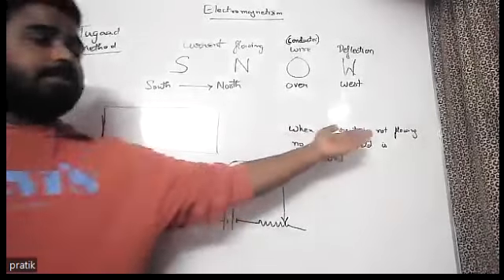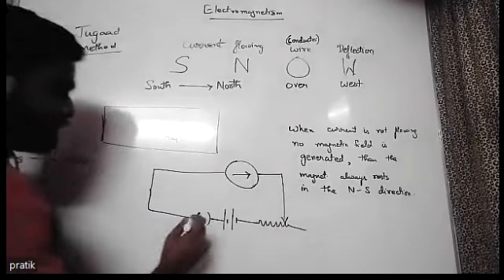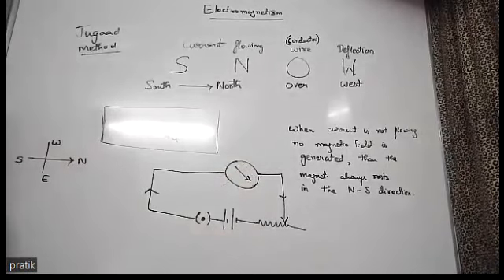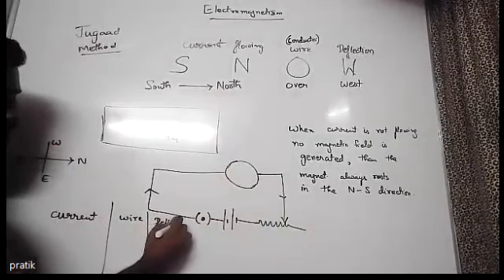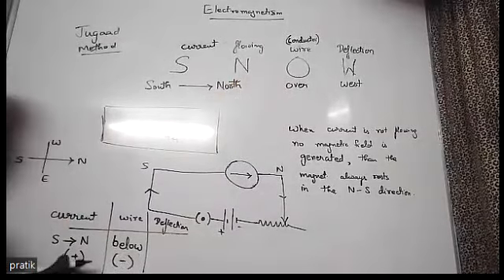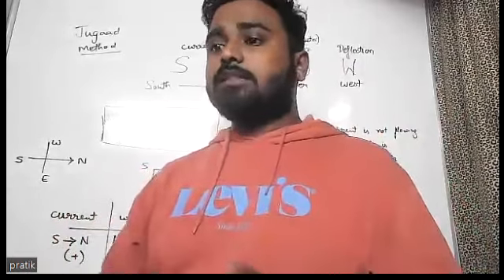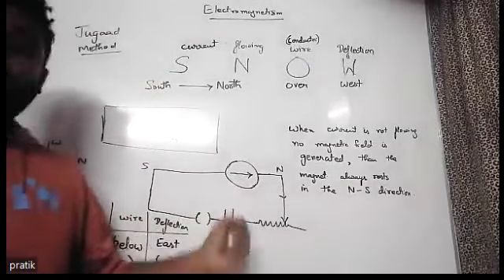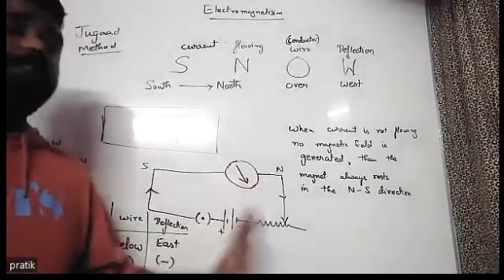Electromagnetism (Oersted's Experiment)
Live Class 10 Session (Recorded)